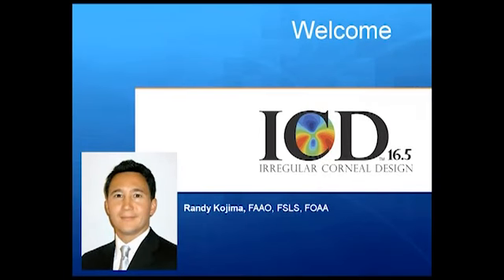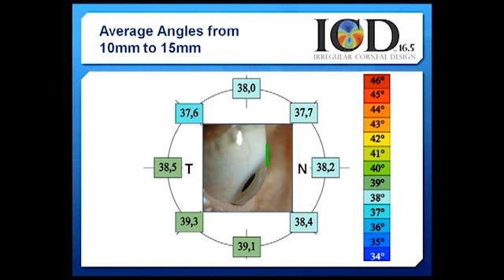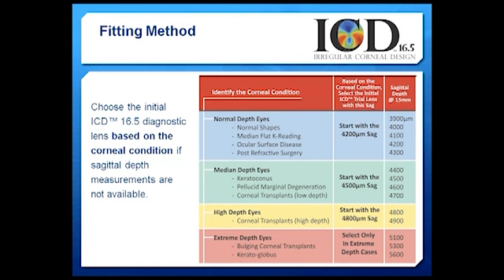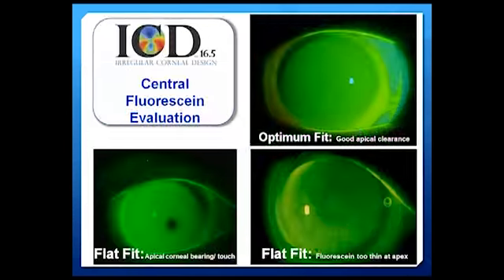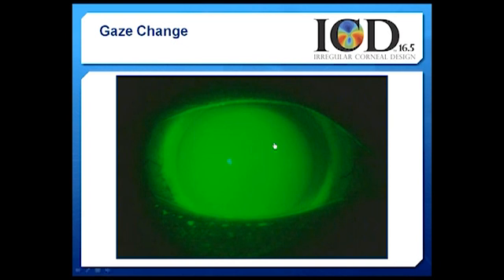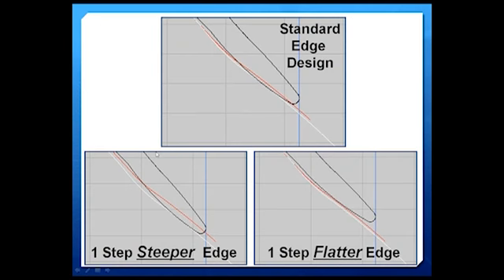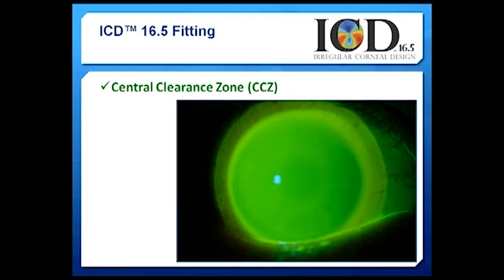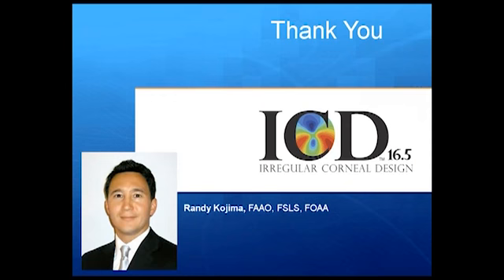Lentille mini-sclérale ICD 16.5 _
Présentation de la lentille ICD 16.5, vendue en France par le laboratoire LCS.